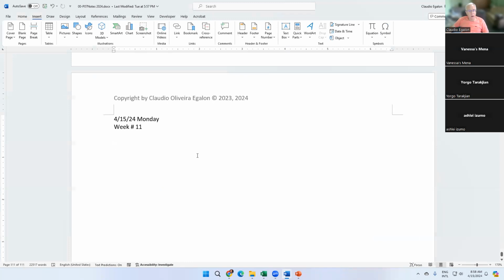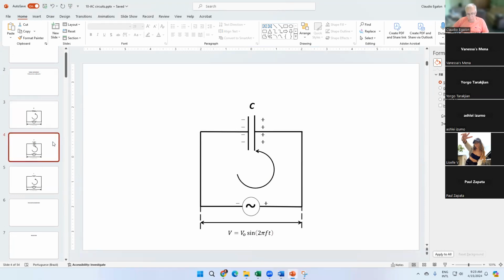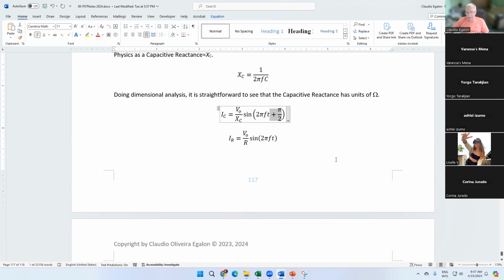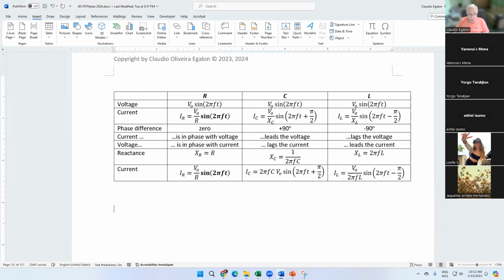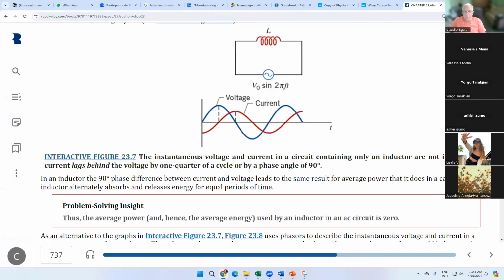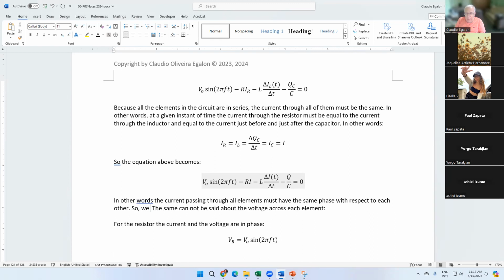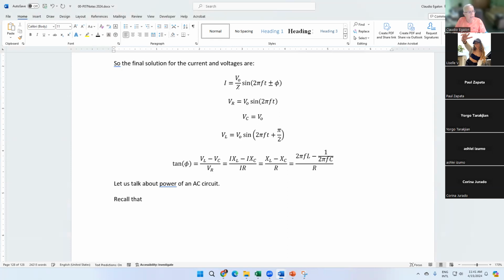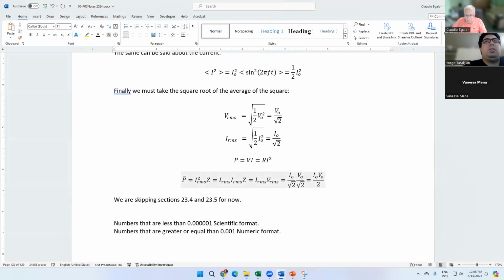P07 2024 04 15 AC Circuits2